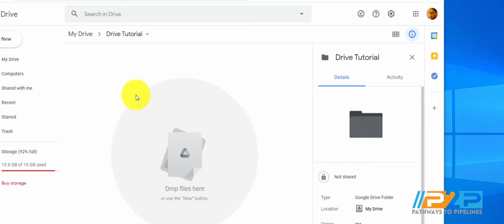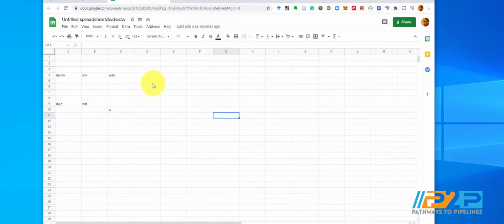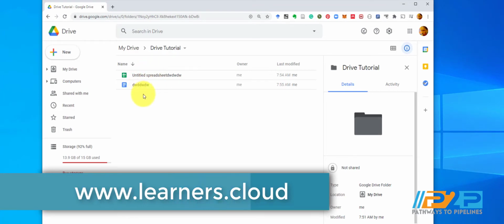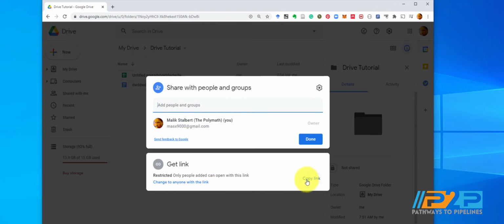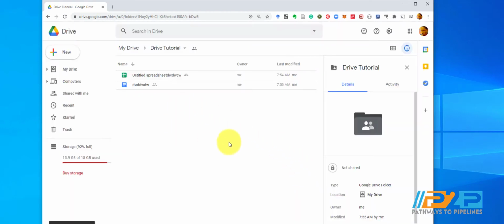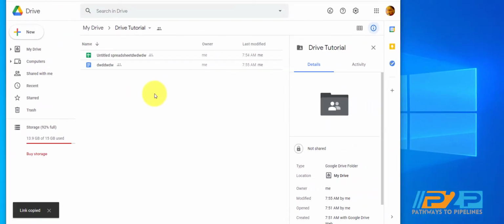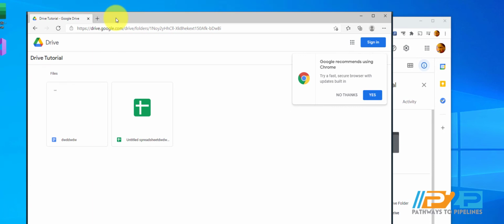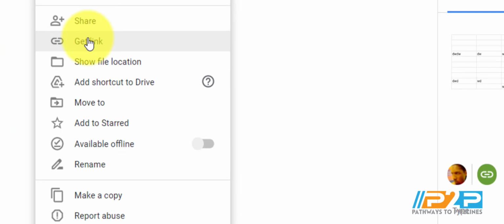Quick Tips: Share Folders and Files in Google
In this tutorial, we learn how to share folders and files using Google Drive.